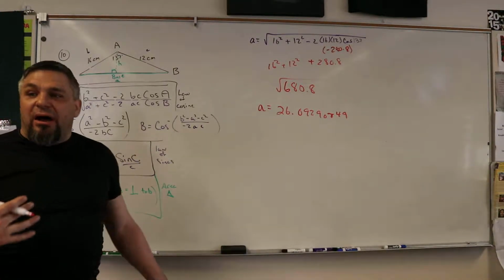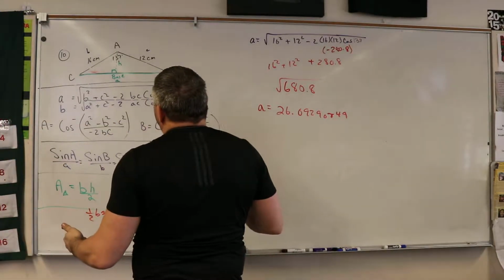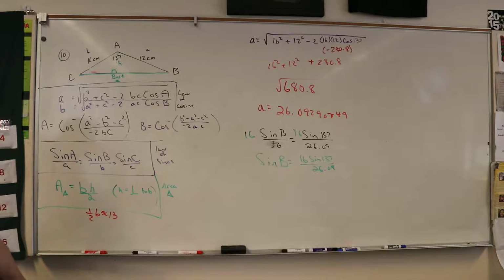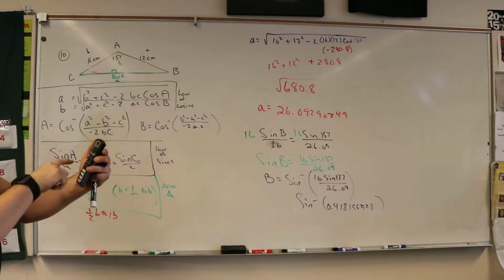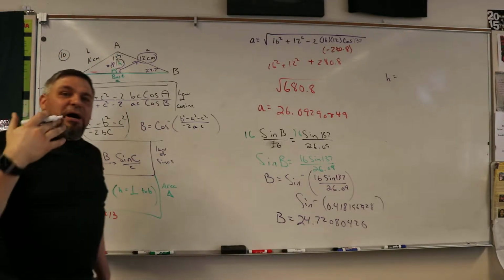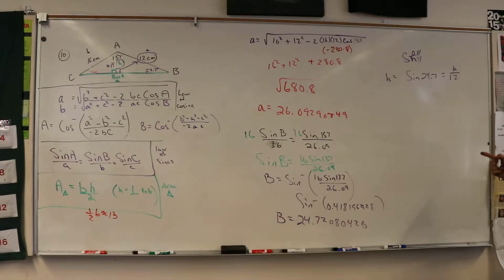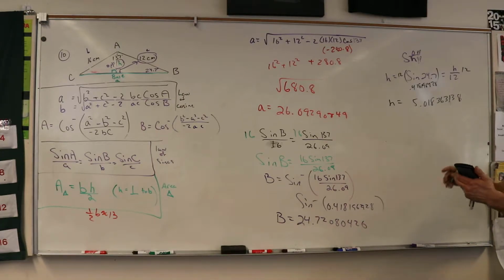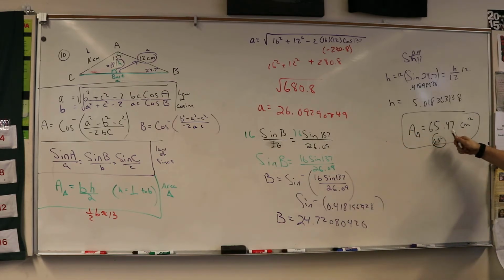MTS PRECAL MID CH6 PTE Q10 P2